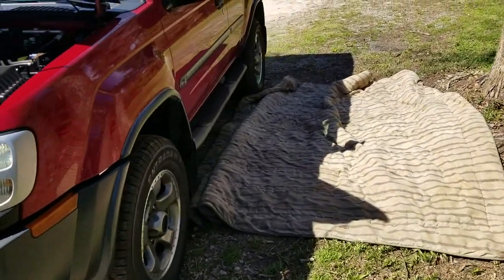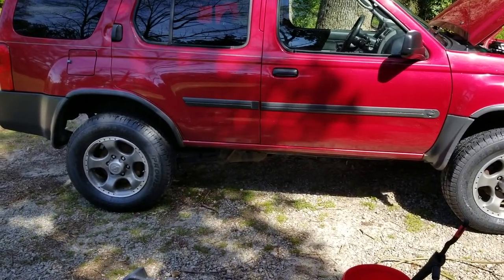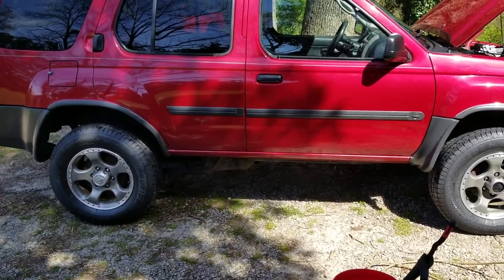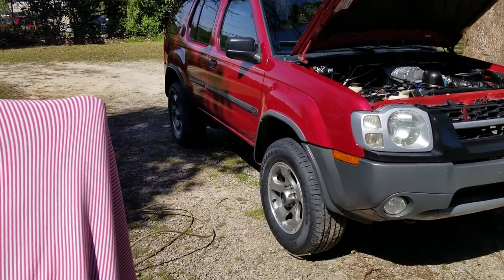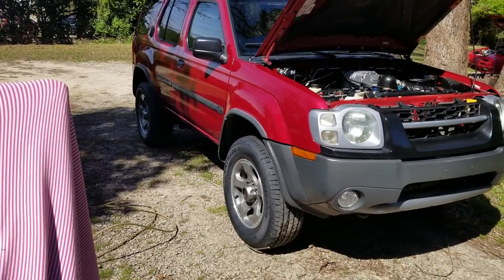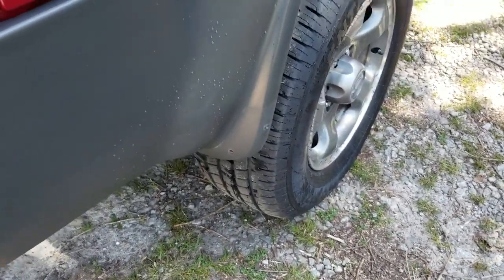Nissan Xterra - WITH and WITHOUT MudFlaps & Siderails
In this video I show you what a 2002 Nissan Xterra SC SE looks like with the original Siderails & Mudflaps REMOVED. With an UNCENSORED Cameo Appearance by THE WINNEBEGO MAN!

GEAR I USE & LOVE...
Teenage Engineering OP1
Denon MCX8000 DJ Controller
Panasonic Lumix G7 4K Camera
Unlocked Samsung Galaxy Note 8
Lowepro Flipside 200 Camera Bag
2014 Macbook Pro
2015 iMac
Jaybird Freedom F5 Headphones
Dymo Thermal Printer

Use:
Please use the information found on this channel, in conjunction with other trustworthy sources, to ensure a more complete understanding before proceeding with your project.

Privacy:
The privacy of those watching and commenting on JohnMastersDIY is extremely important to us.

This privacy policy is subject to change without notice and was last updated on February 10th, 2019.